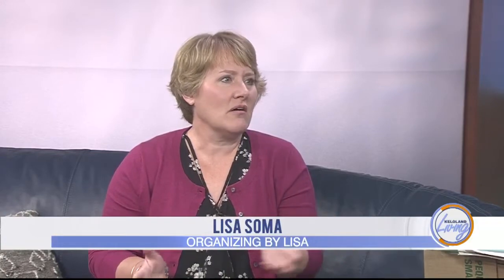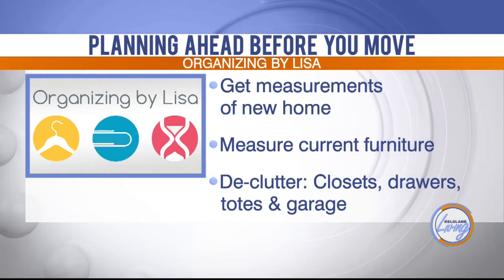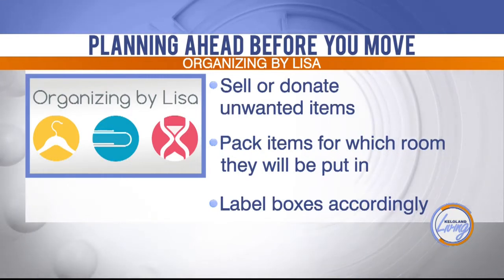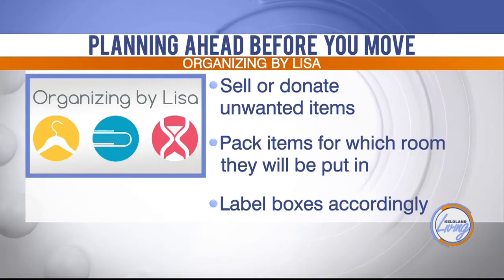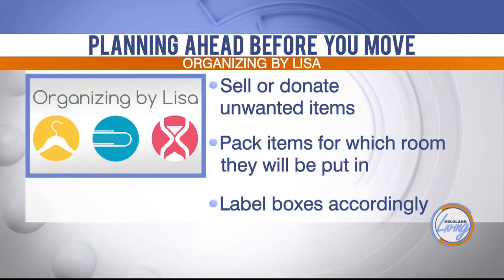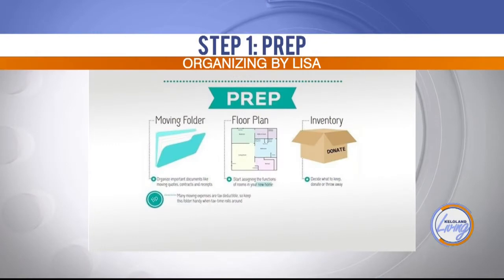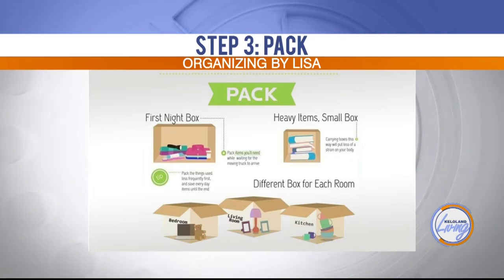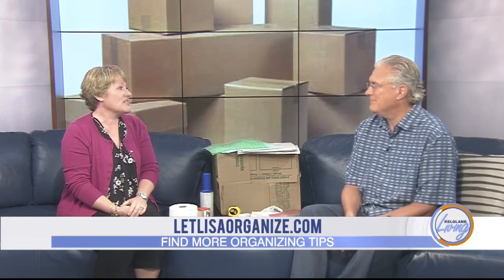KELOLAND Living: Organizing By Lisa